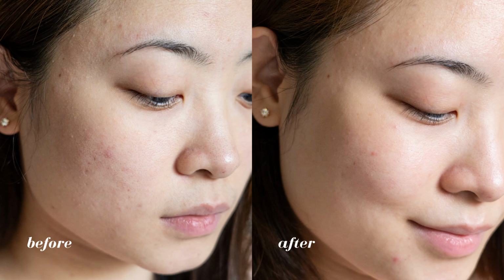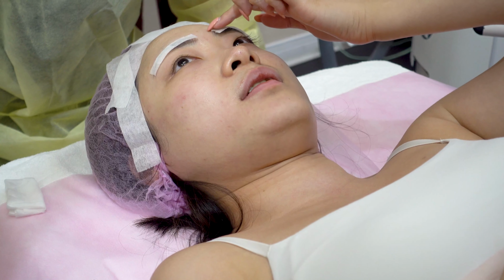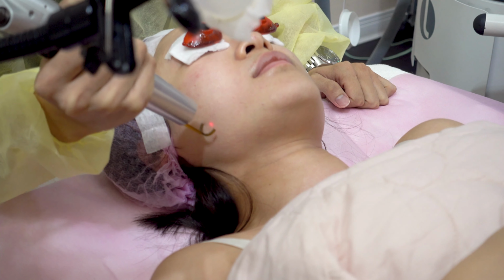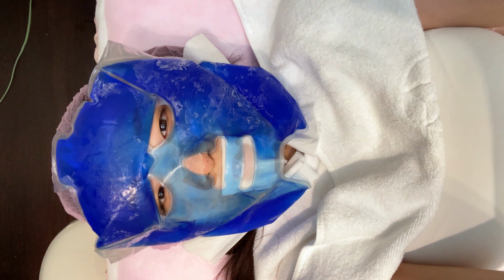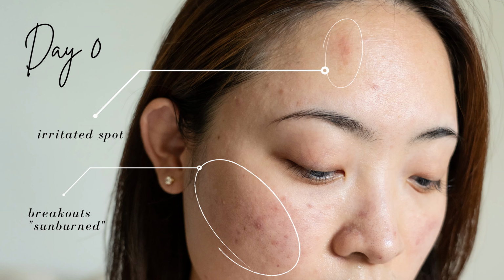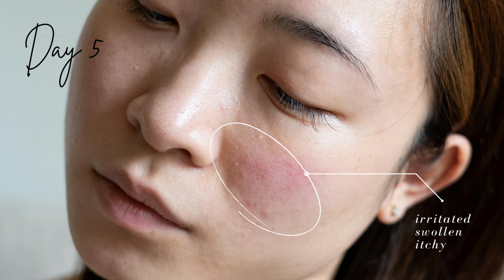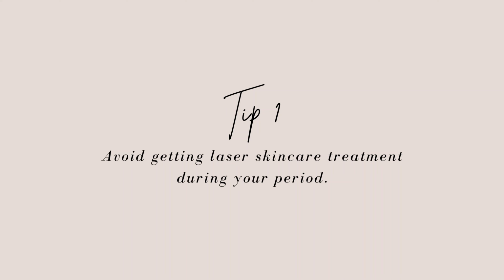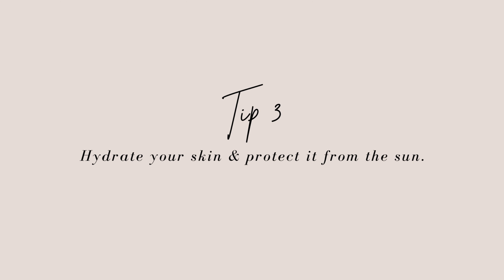Trying Laser Skincare Treatment: Before/After, Preparation & Aftercare | Beauty Unboxed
I finally got actual better skin! This is a video diary of my experience trying laser skincare treatment for the first time! I'll be sharing with you what goes on during a treatment, how I cared for my skin afterwards and how you can prepare for your next treatment. I'm so excited to show you the results, and I hope you found something useful out of this video! ❤︎

p.s. Please excuse my fallen lashes... Oops! I was too involved in sharing my story and didn't notice it until I was editing this video haha.

Sneak Peak ↯

◼︎ 1:02 Before/After Comparison
Did you notice the texture and blemishes on my forehead/cheeks have reduced tremendously after treatment? My skin looks more smooth and luminous now. I was impressed! It's such an improvement for me, and I absolutely love my skin now!

◼︎ 1:26 Breaking Down Treatment Process
1:31 Step 1. cleanse skin and apply numbing cream
1:46 Step 2. laser treatment
2:59 Step 3. sooth and cool down the skin

During the whole process, I smelled my own burnt meat... But it was all finished within 5-10 minutes! There were 3 rounds in a session. The first two rounds was to speed up cell renewal, remove dead cells and clear out pore blockages. The last round was to enhance on the areas where I have more texture. The laser beam felt like a rubber band snapping against my skin, but my doctor also adjusted the strength so the pain was more manageable for my skin.

◼︎ 3:17 Post-Treatment Skincare
3:31 Treatment day. My skin felt like a mild sunburn and it was dry, itchy, flaky, tingly and swollen. In short, it was pretty uncomfortable. My skin looked really scary, but I found applying several layers of aloe vera throughout the day really helped! Also, I used lukewarm water to wash my face, and piled up a lot of hydrating/soothing skincare at night. I continued this routine for a full week.

4:16 Week 1~2. My skin already looked way better in the first couple of days, and the uncomfortable symptoms disappeared quite quickly. However, I noticed some irritation and redness when my period arrived, but continuing to use hydrating skincare and protect my skin from the sun helped it heal faster.

4:51 Week 3. Overall my skin took about 2 weeks to fully recover, and on week 3, my skin stabilized a lot and I'm enjoying this new and better skin I have! Taking good care of my skin after the treatment is so important to maintain it in a good/satisfying state.

◼︎ 5:14 How to Prepare for Treatment
If you decide to get your own laser skincare treatment, here are some tips I think are important to pay attention to, so you can properly prepare your skin for it.

5:25 Tip 1. Avoid getting laser treatment during your period.
5:40 Tip 2. No exfoliating, acid skincare or pore cleaning at least 1 week before the treatment.
5:58 Tip 3. Use a generous amount of hydrating and anti-UV skincare.